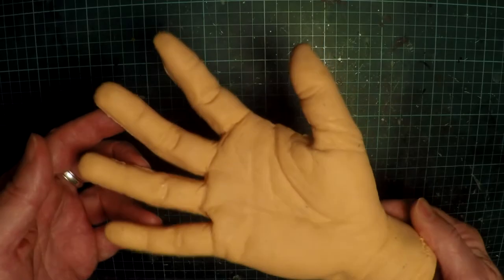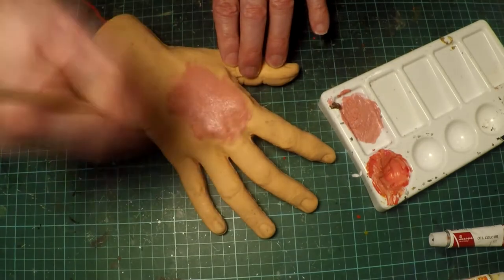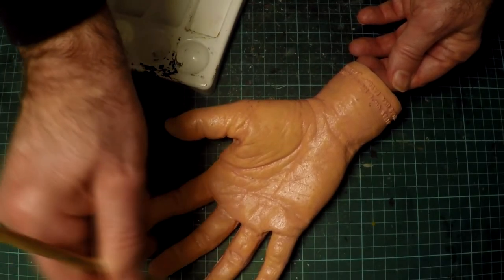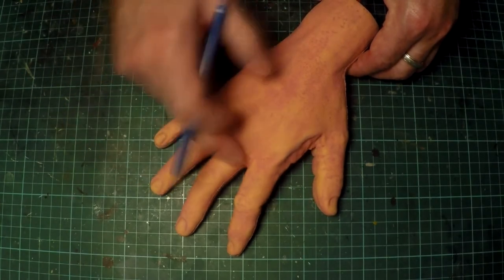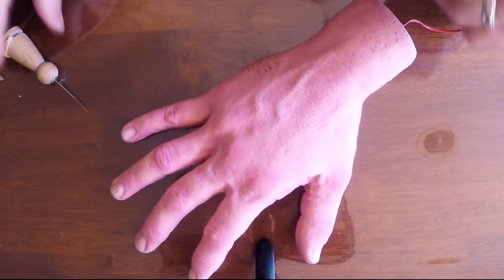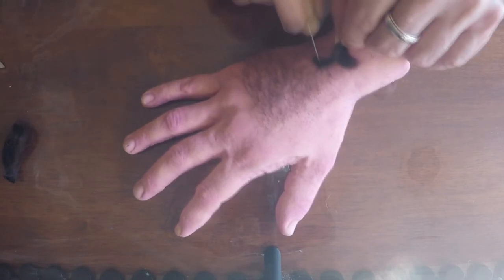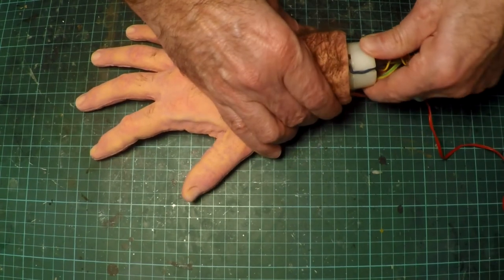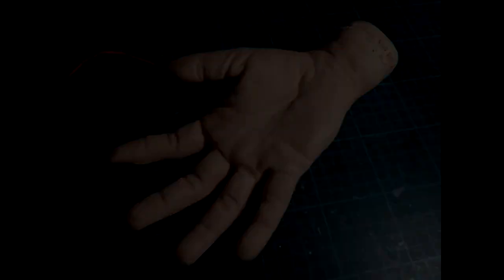CYBORG HAND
It creeps! It crawls! It has a mind of it's own! Relax, it's just a cheap rubber hand that I've had for donkeys and I'm gonna give a new lease on life! I paint it, plant hair and give it new batteries... it's a miracle!!